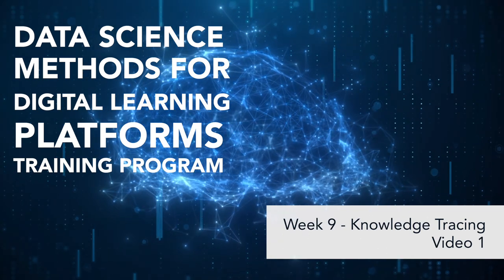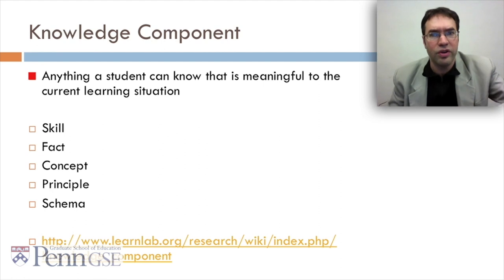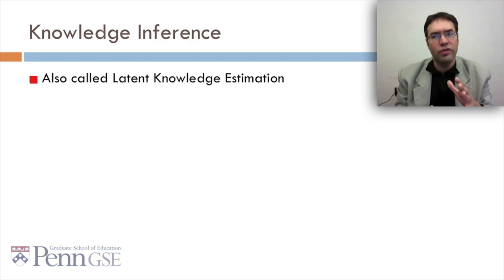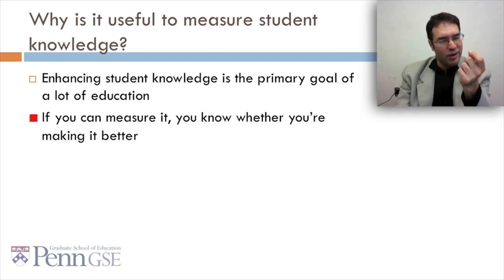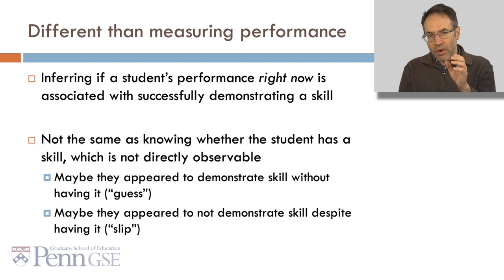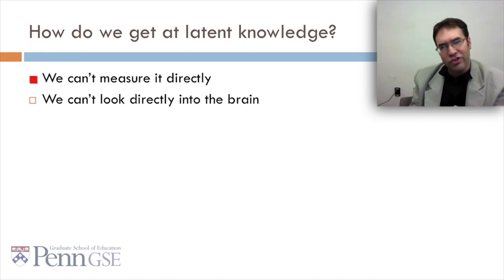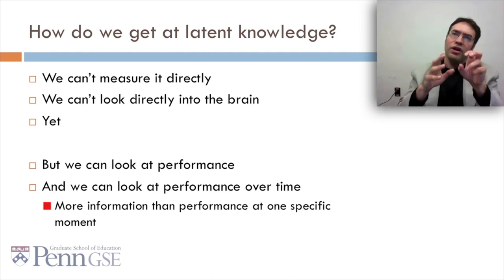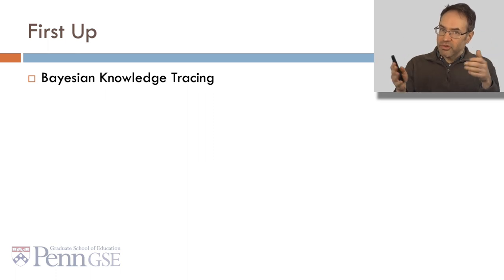Part 1 Knowledge Tracing (Dr. Ryan S. Baker)